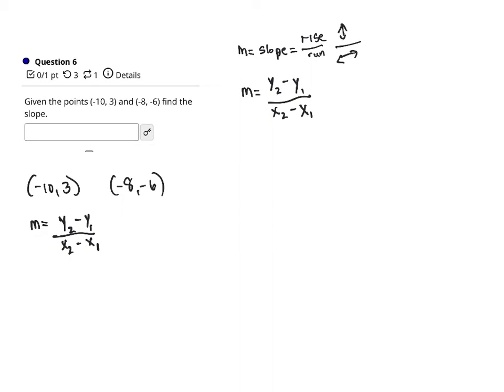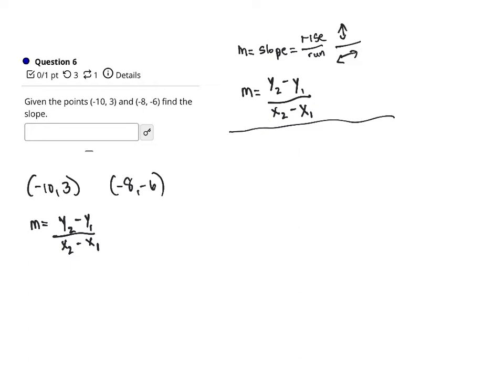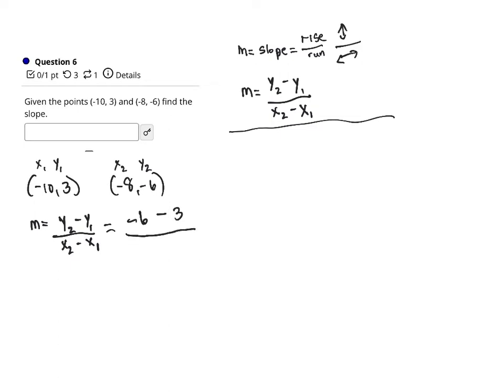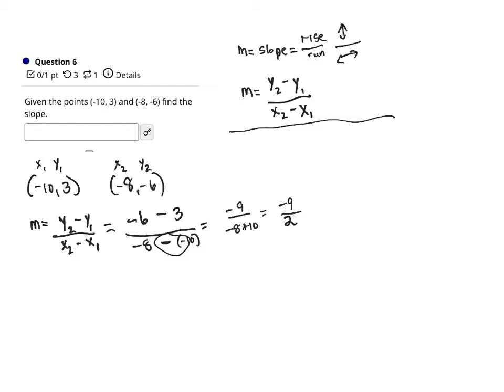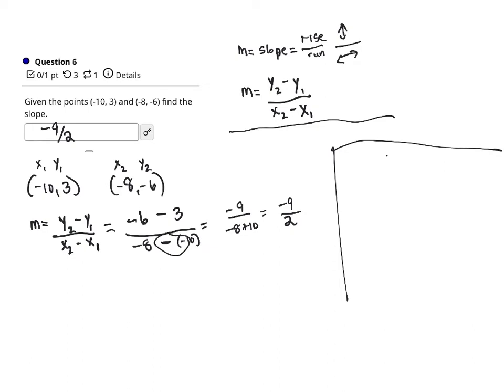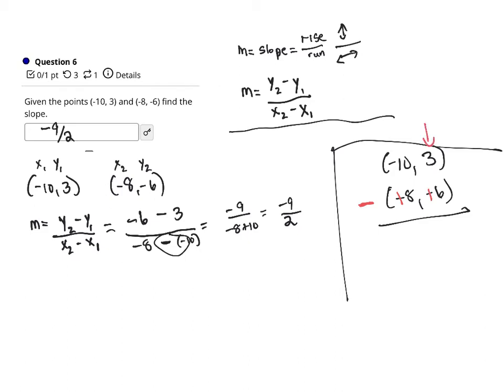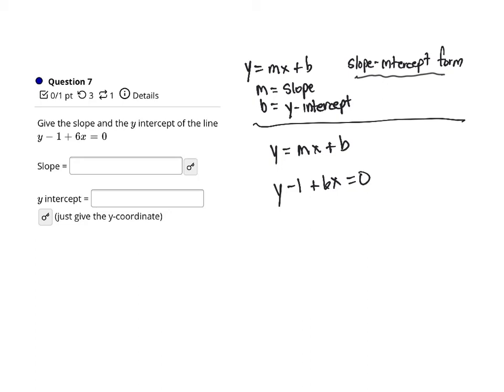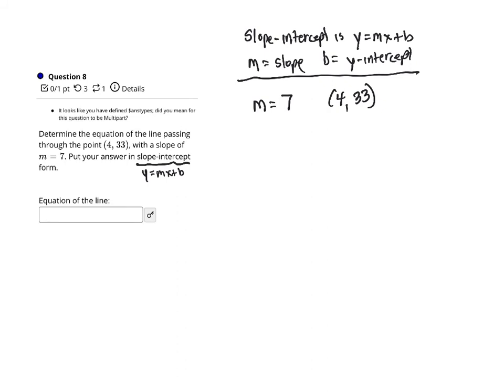1314 Module 3 (6,7,8).mp4